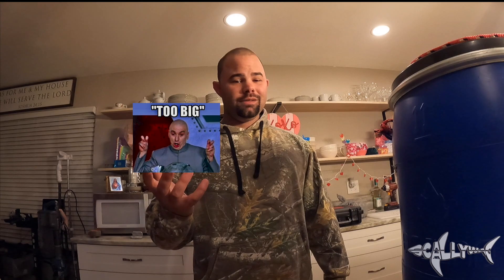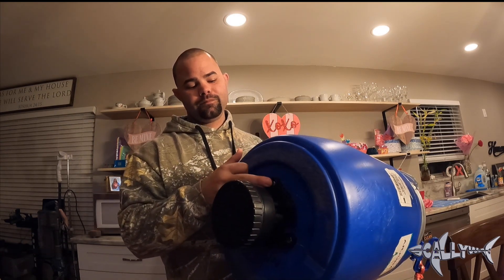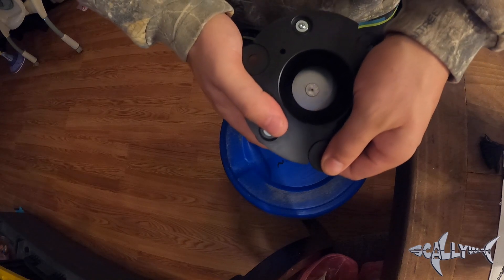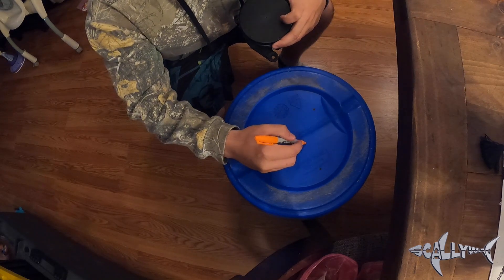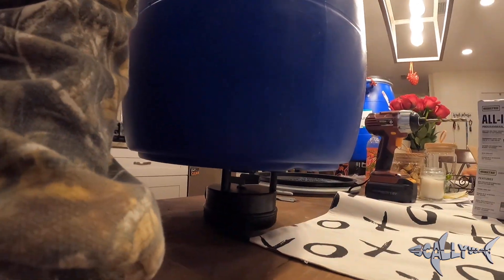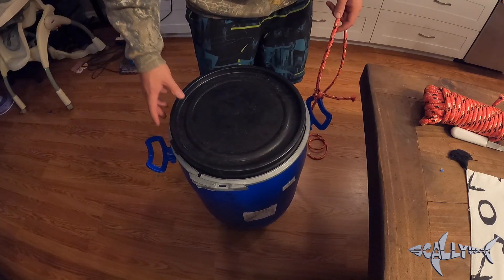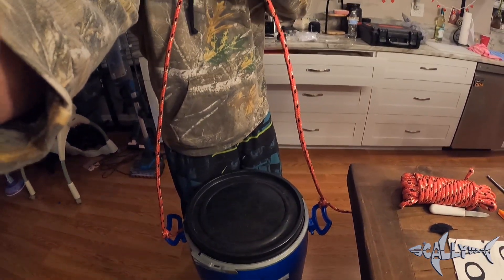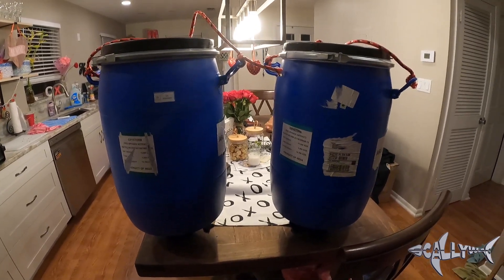How to make a HOMEMADE wild game FEEDER with a timer (CHEAP & EASY)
So in todays video, I will walk you though step by step on how I make homemade feeders for the property. I found some 15 gallon barrels on Facebook for $10 bucks. I then went on amazon and brought two timers. I then quickly install then together taking me less then 5 minutes. This feeders only cost me roughly like $45 dollars each. But the feed and timers should last for 3-4 weeks with 2-3 feedings a day. This feeders are super cheap and easy to make.